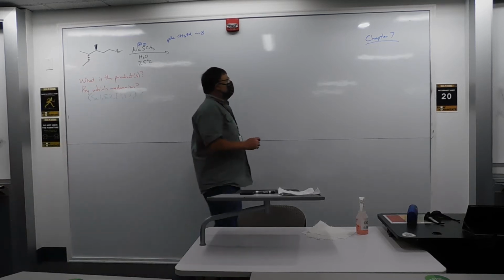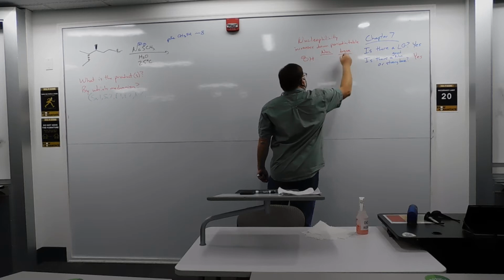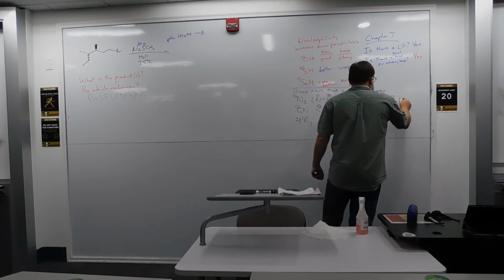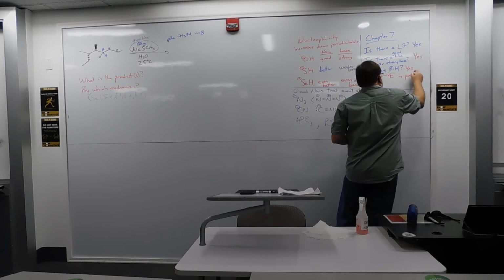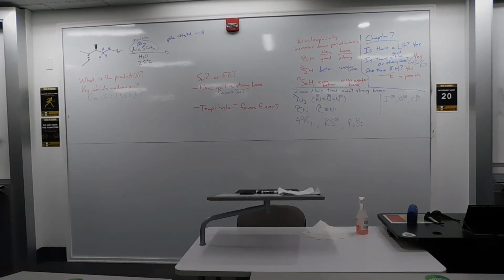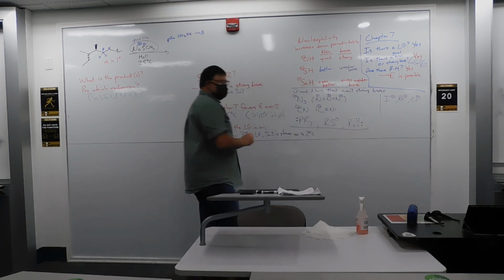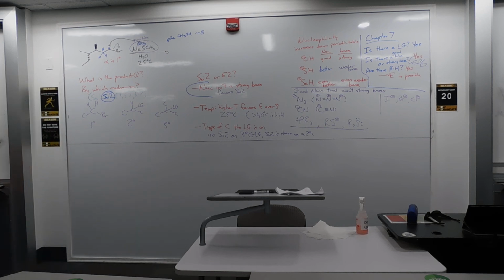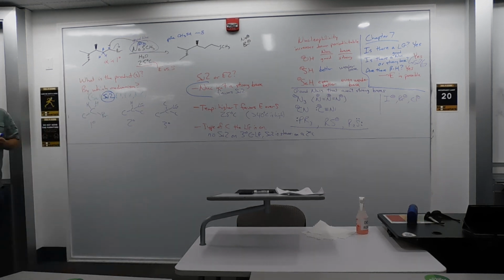Class Part 1. Monday October 19. Dissection of a reaction.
Is there a reaction? If so, is it Sn1, Sn2, E1, or E2?